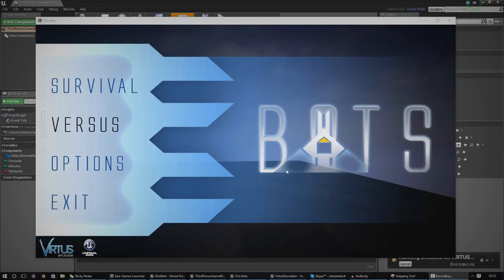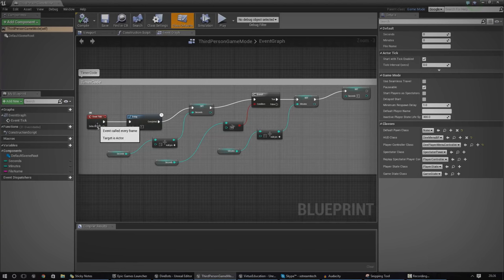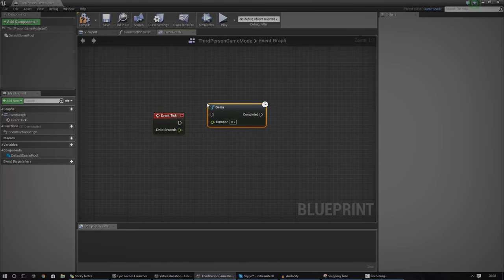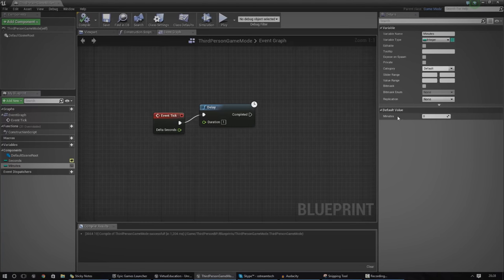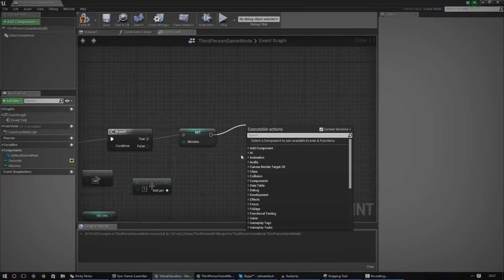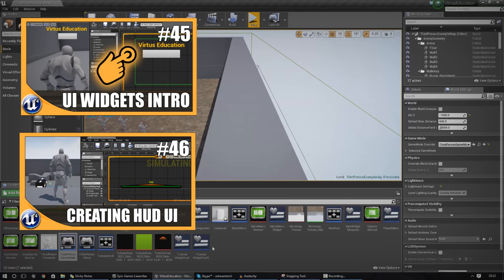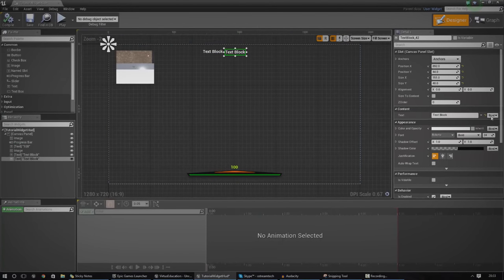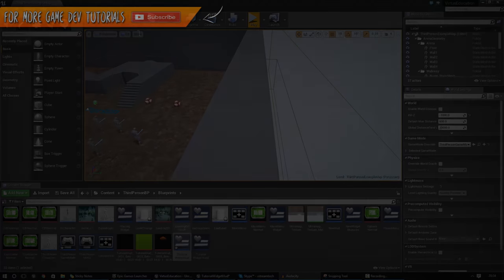Creating A Game Match Timer - #12 Unreal Engine 4 Blueprint Creations Tutorial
This is episode 12 of my Unreal Engine 4 Blueprint Creations Series, In today's video we look at how we can create a simple game match timer that is displayed on the screen, we do this by incrementing variables for both seconds and minutes!

Before watching this video I advise you check out my video on working with variables and maths functions

- Next Video
In the next video be diving further into unreal engine 4!